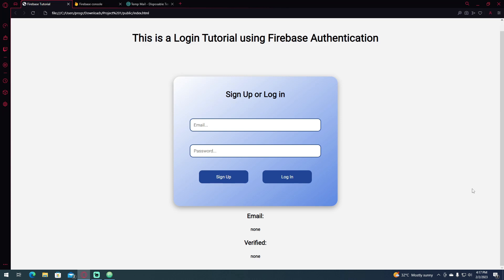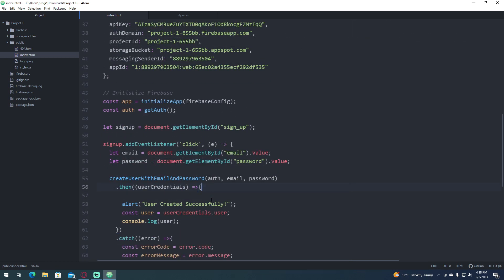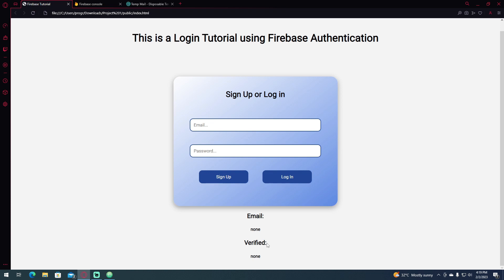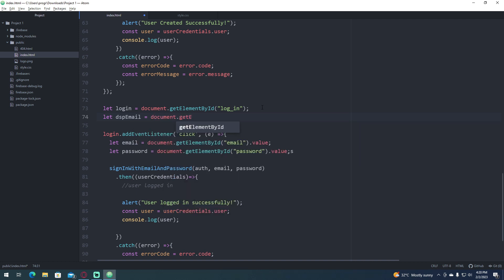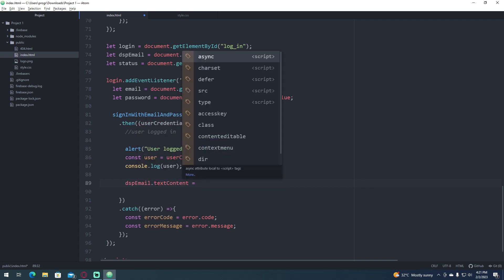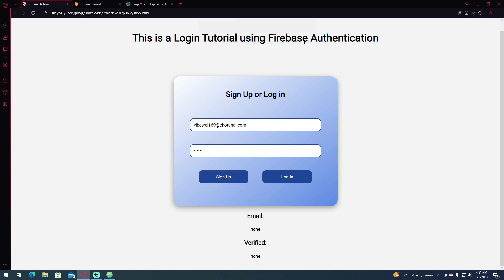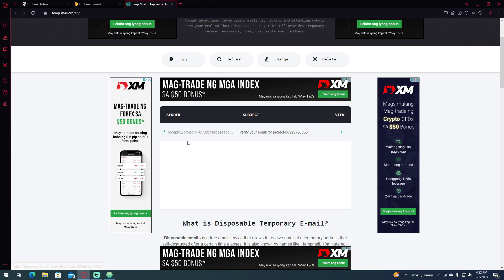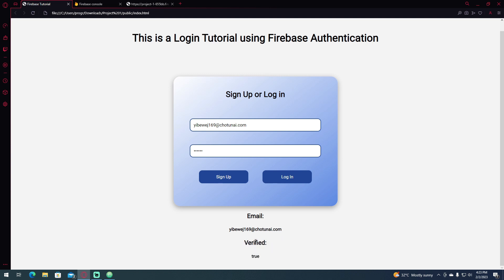Sending Email Verification Link on Firebase Authentication | CDN | Programming Arc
This video is about sending email verification link using Firebase Authentication. Firebase is a free NoSQL Database which means that you don't need to use SQL syntaxes. Firebase offers a no-cost tier pricing plan as long as you do not exceed the limit that Firebase have given. It is recommended for developers that are just starting their applications.